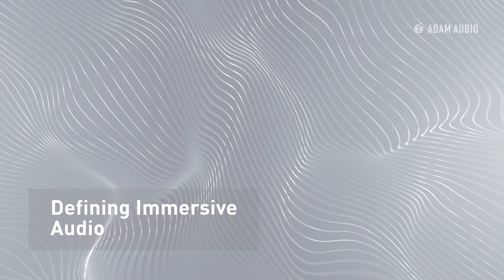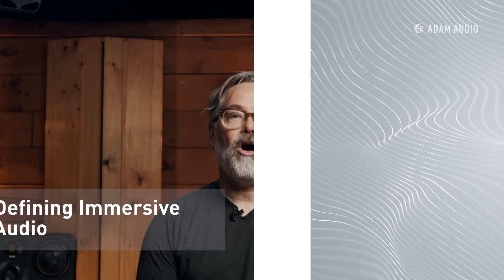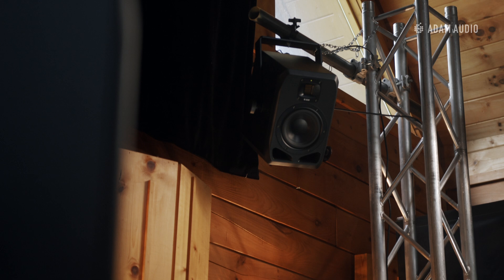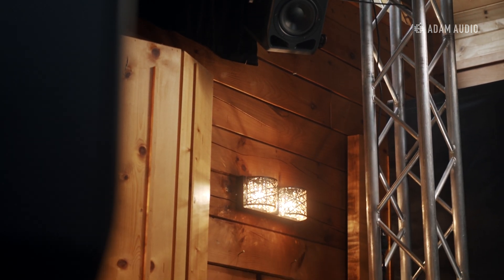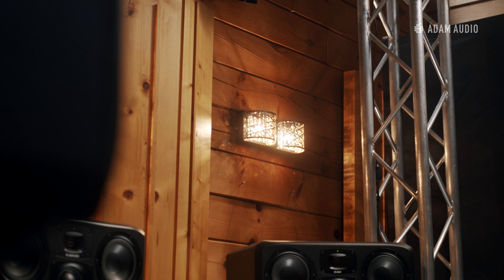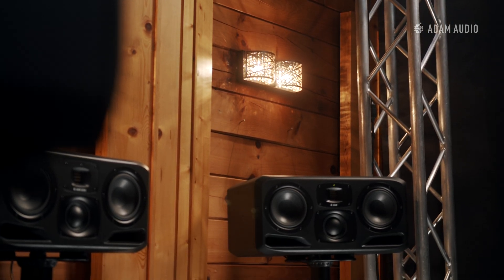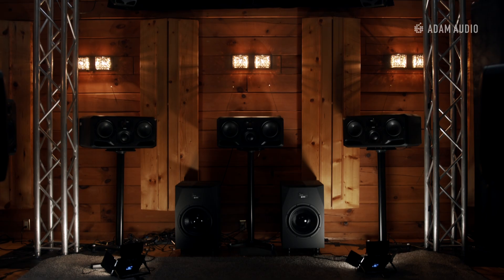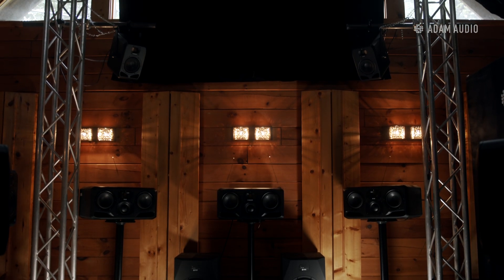Defining Immersive Audio | ADAM Audio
What does immersive audio actually mean? With so many formats, it can be difficult to understand the intention of immersive audio and the reason it is gaining popularity. Dave Riley of Focusrite Group Professional dives into the essential information that you need to know when exploring if immersive audio is the right fit for your workflow and needs.